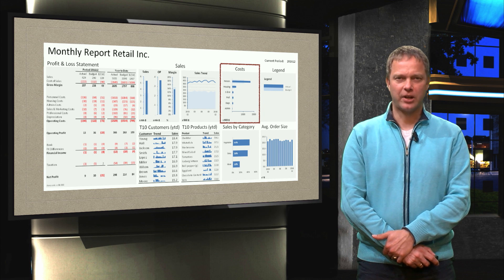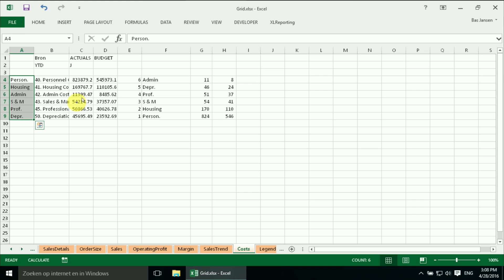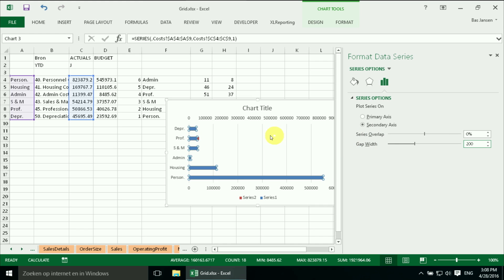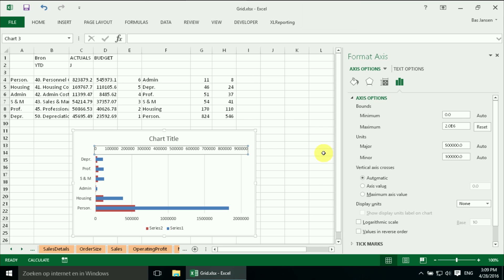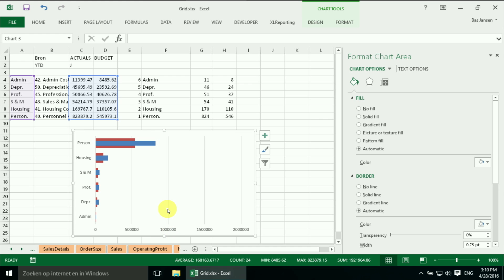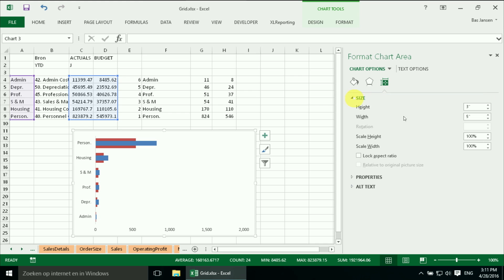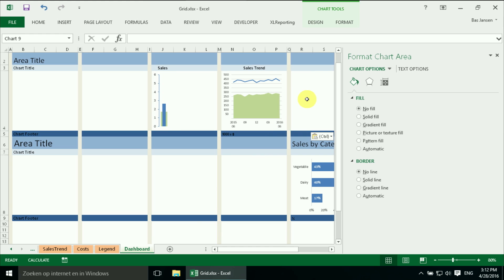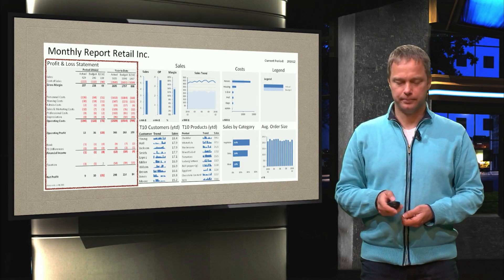EX102x_2016_6.7_Horizontal_thermometer